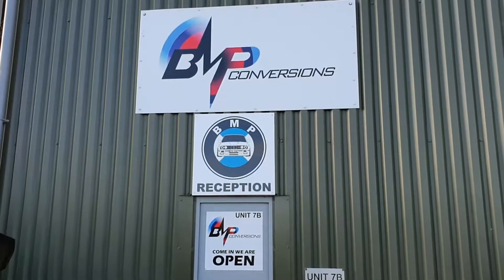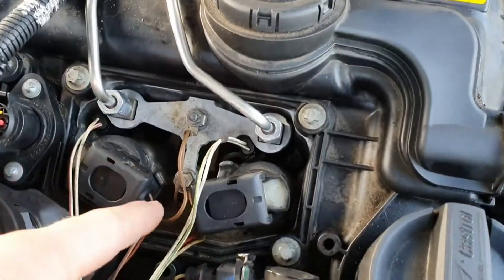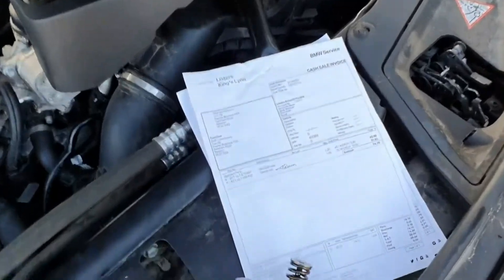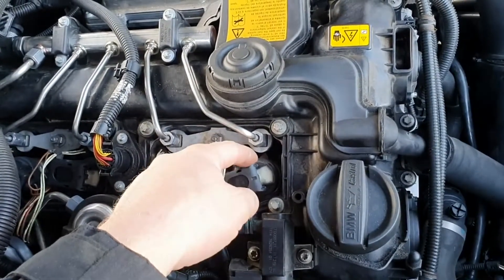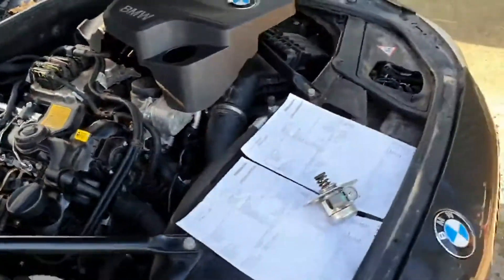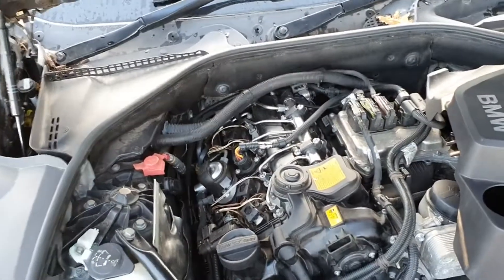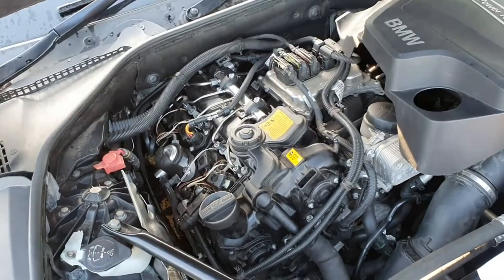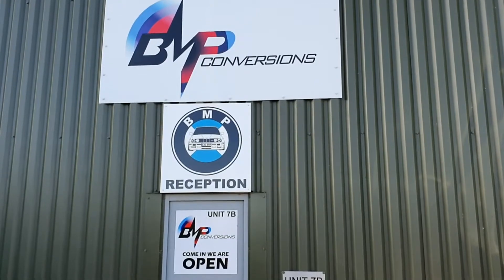BMW N20 rocker cover gasket replacement F10 / E89 / F25 / E84 / F30 / F34 / F22 / F45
Please note you MUST perform a Valvetronic Relearn after installing these parts.

Information on replacing the rocker cover on a BMW N20 Engine, found in the E89/F25/E84/F30/F34/F10/F22/F45.
Part numbers include:
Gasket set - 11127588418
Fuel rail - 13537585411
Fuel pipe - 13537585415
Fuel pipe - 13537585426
Bosch high pressure fuel pump - 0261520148/7
Hose (optional, if leaking) - 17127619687